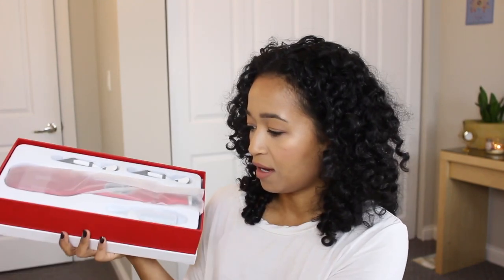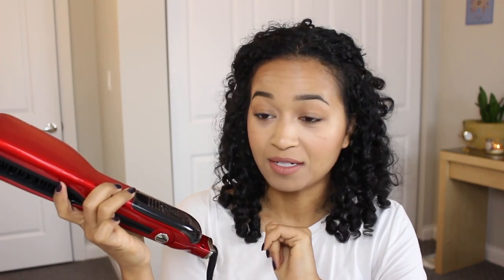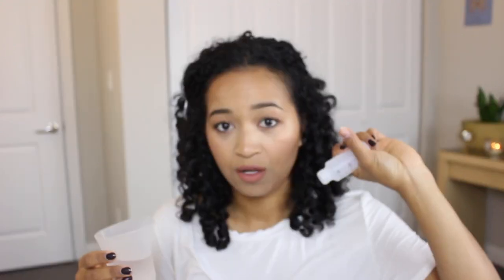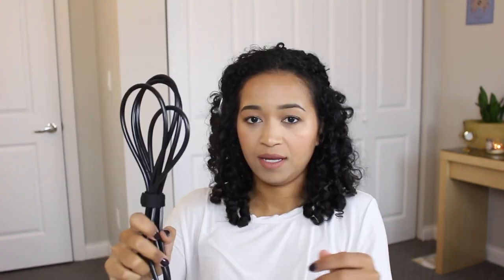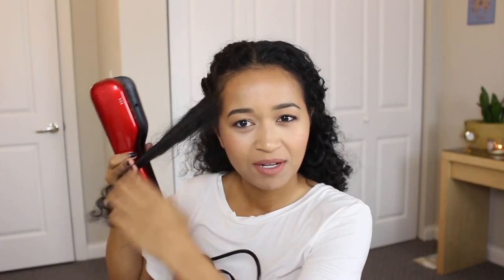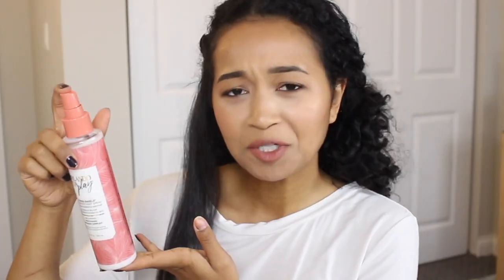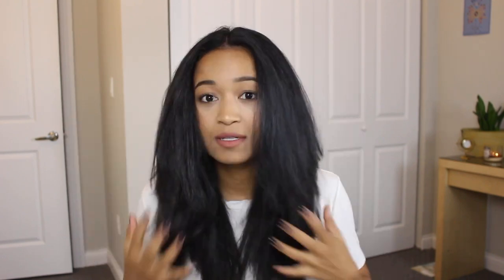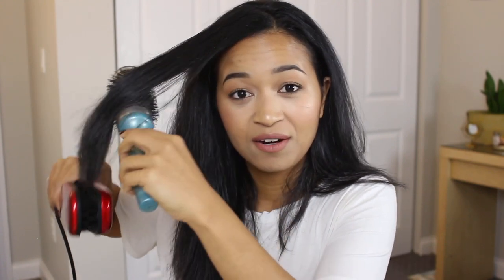Steam Straightener on 3B Hair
Today I'll be testing out this steam straightener to how well it does. Thanks to your support, I did receive this product for free this video isn't sponsored. I'll leave my hair playlist down below for you if you want any other tips and tricks. 💜 Krysler

💛 h u f f l e p u f f IG

c a m e r a  || canon 700d